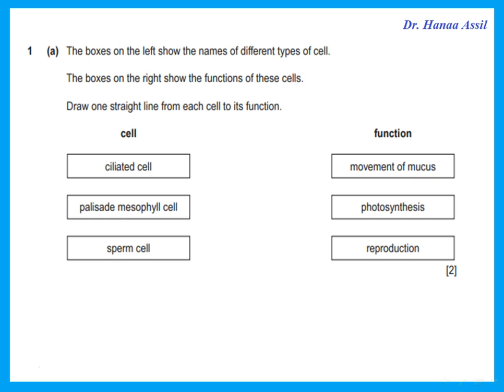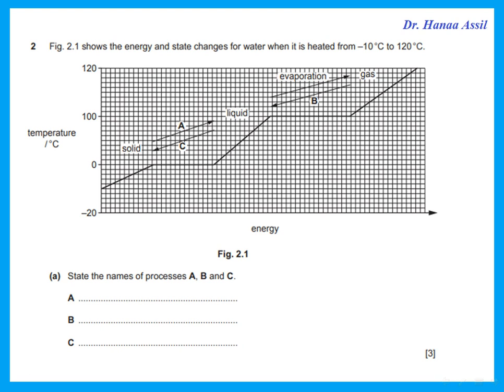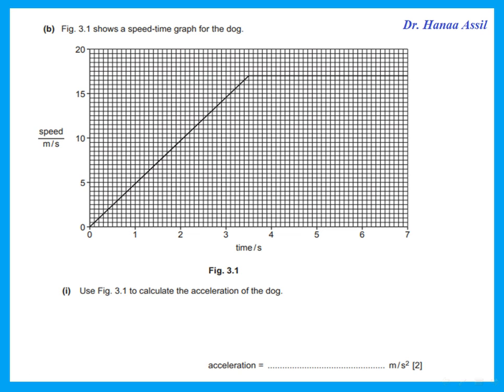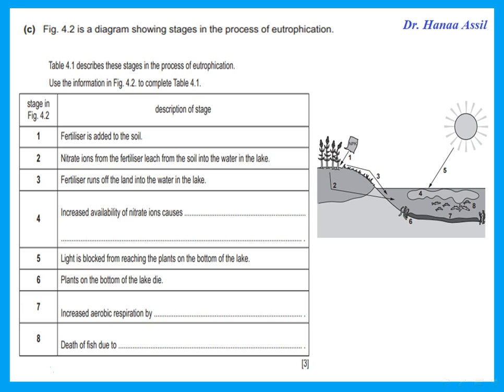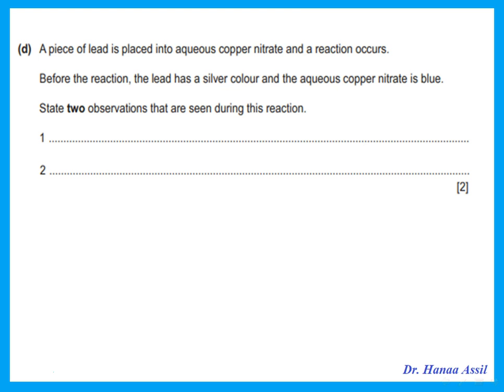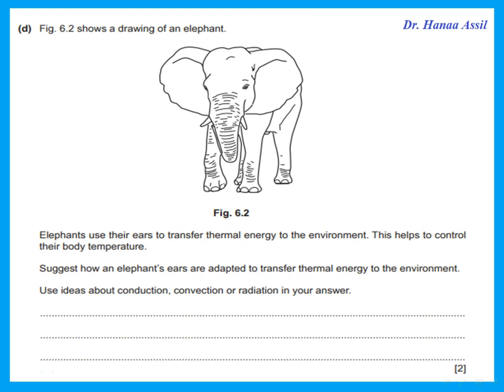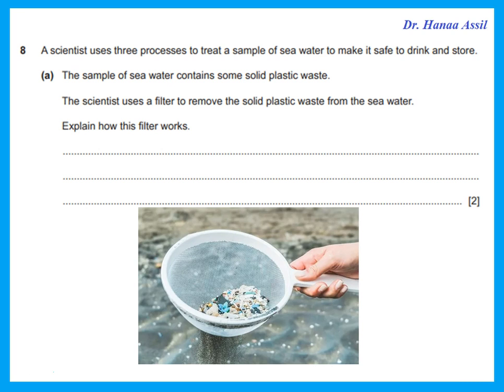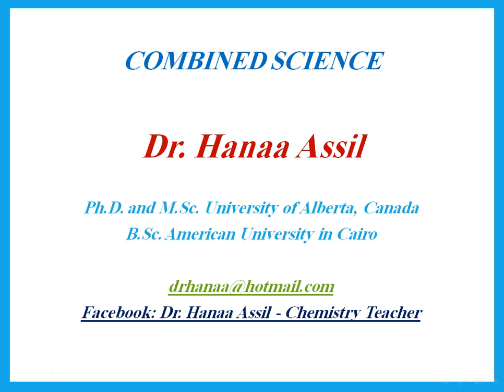Combined Science Paper 41 November 2021 - Dr Hanaa Assil